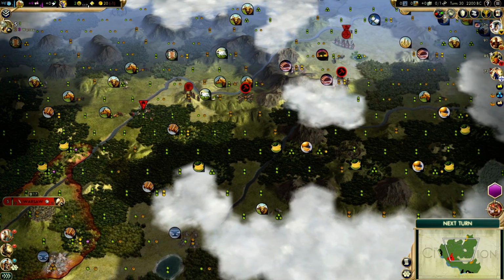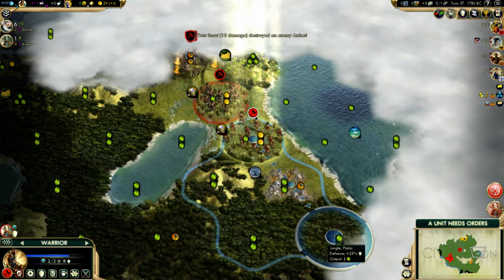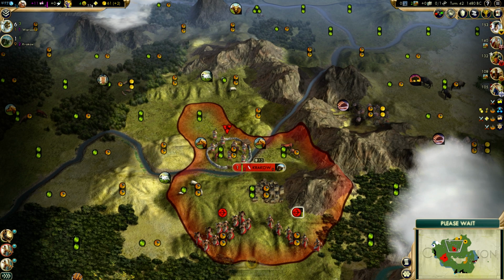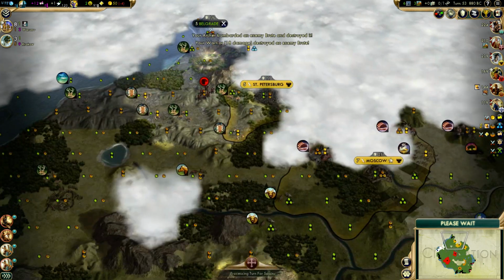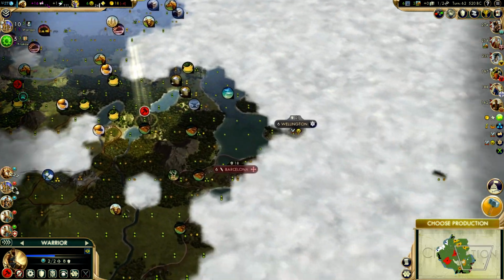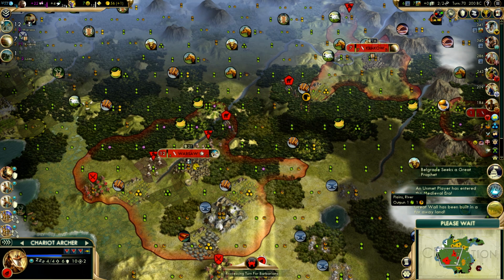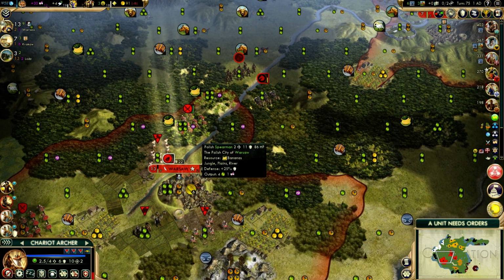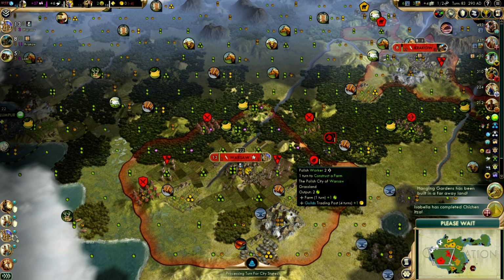Sid Meier's Civilization V Poland Ep.2 - Jungle Cities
Hello ladies and gentleman,

Welcome to Civilization V lets play series. Today we are hopping in a standard game and we are hopping to go for a science victory. Hope this can be used as a guide to new players on what to look for in the early game and how to execute an easy science victory.